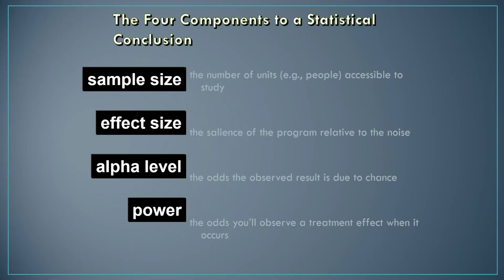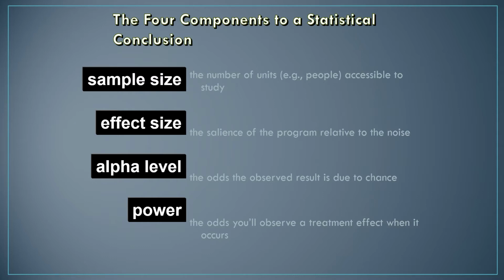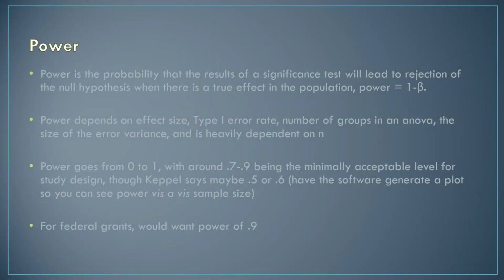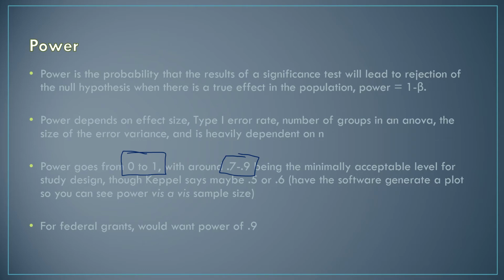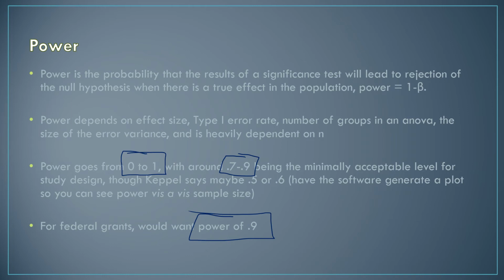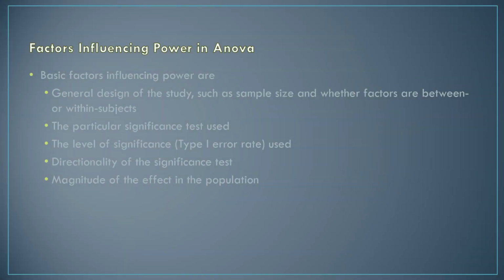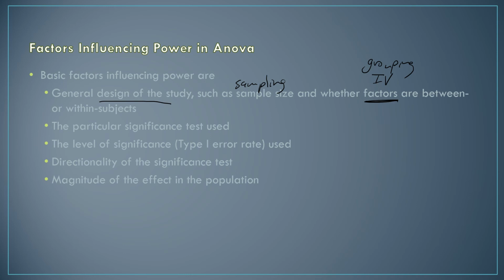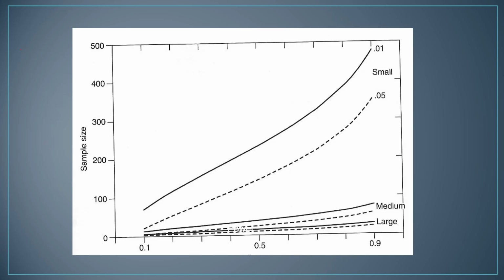16 ANOVA and Statistical Power 16